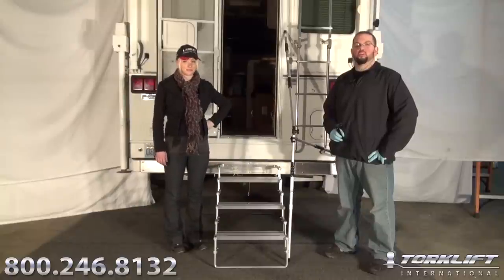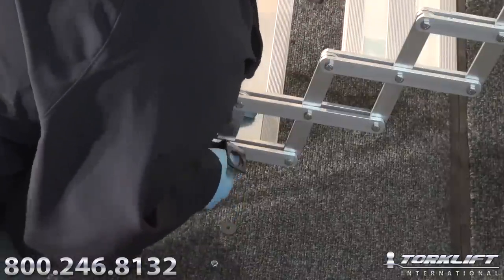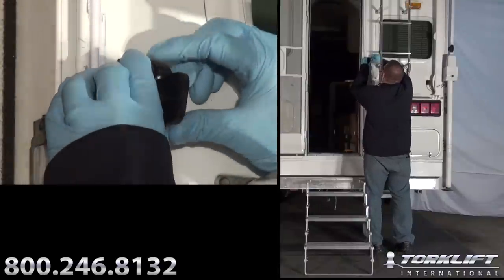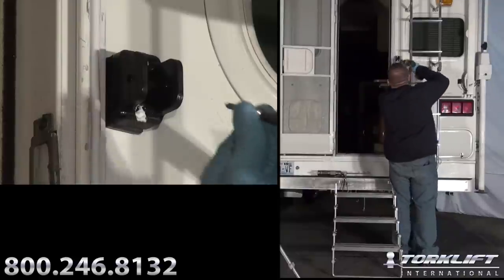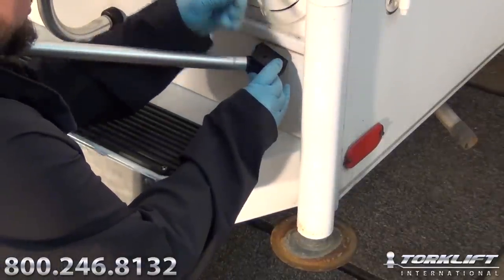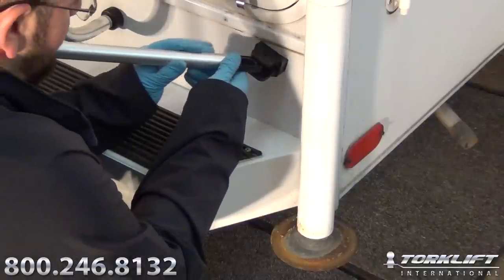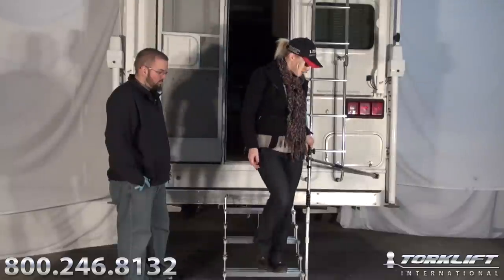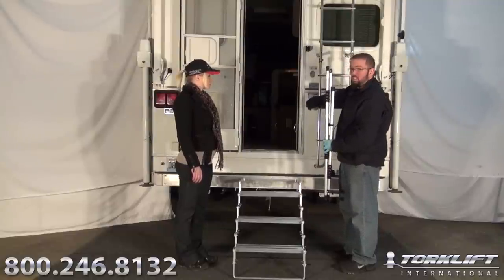How to install Torklift GlowGuide handrail for truck campers and RVs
The Torklift International GlowGuide handrail is a safety feature for RVs that comes with dual uses.
The handrail glows in the dark to enhance nighttime safety. It also doubles as a wash brush to reach those tough to clean spots on your truck camper to motor home.

The lightweight handrail collapses for simple storage and adjusts to multiple lengths for a custom fit.